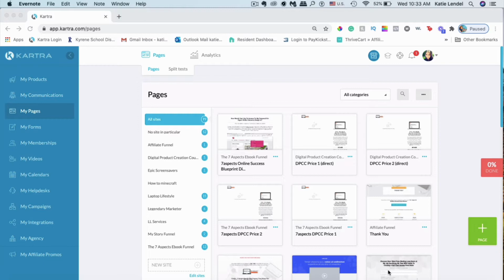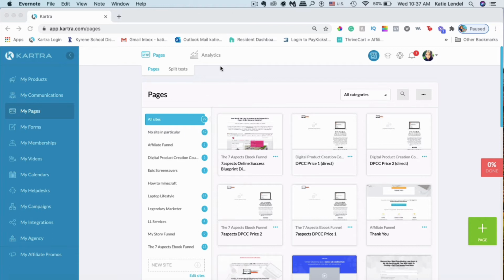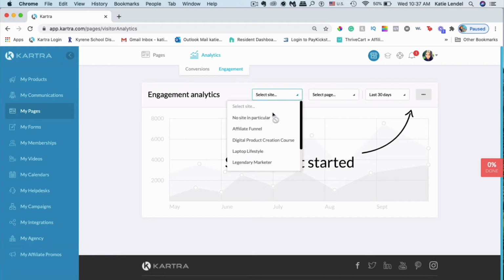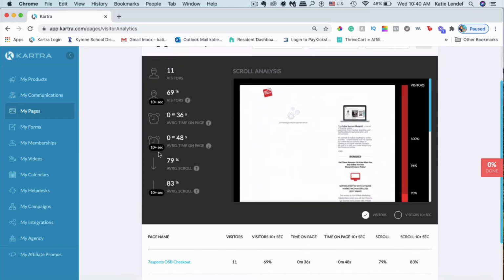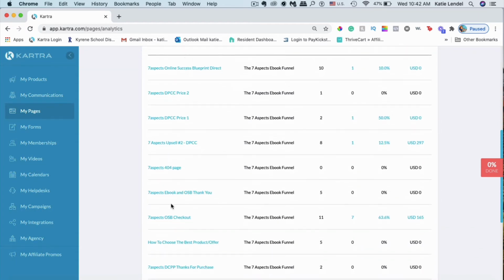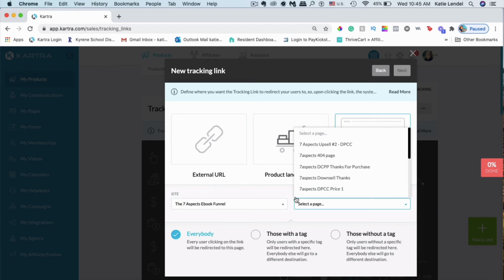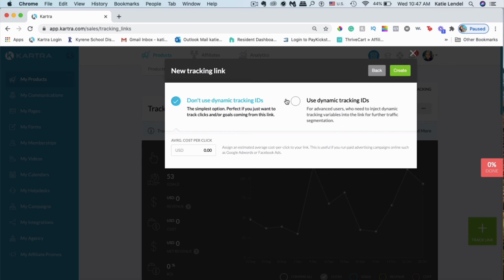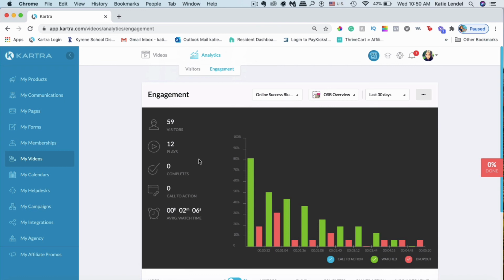HOW TO TRACK CONVERSIONS AND ENGAGEMENT IN KARTRA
Tracking is crucial when running an online business. It's the only way to know what to improve and what is converting great. Enjoy the training!

Would you like to learn how to create and sell your own digital product?